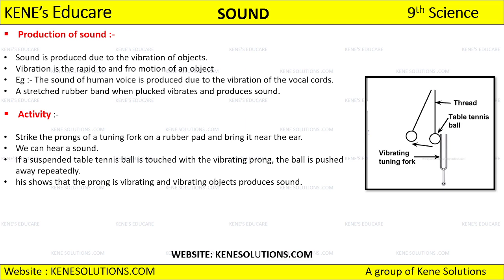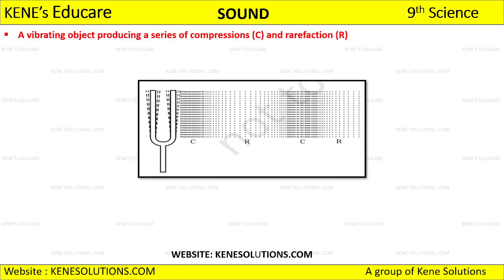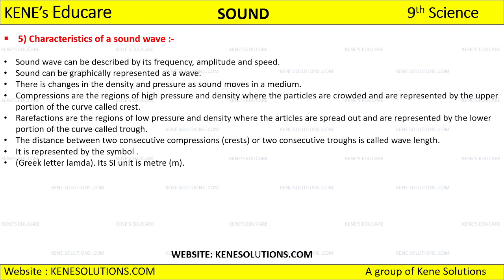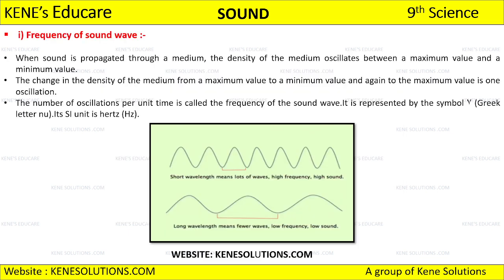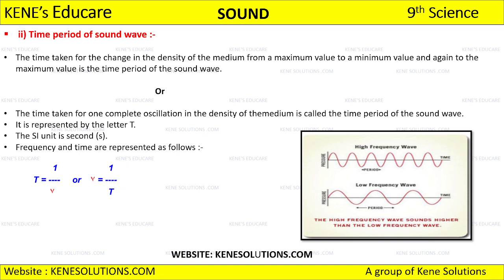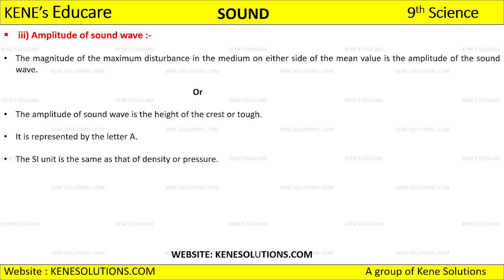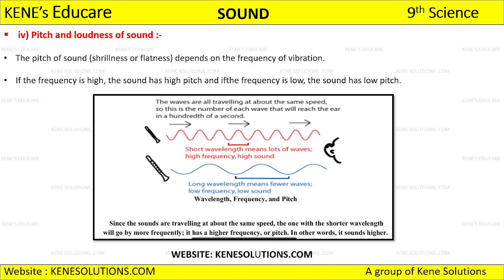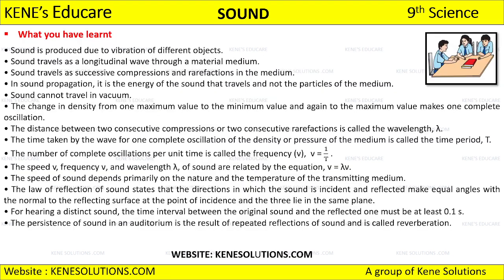Chapter 12 | Part 3 | Sound | Science | Class 9 | CBSE Board (NCERT)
Lesson    :  Sound
Subject    : Class 9 Science Chapter 12
Book        : NCERT Science